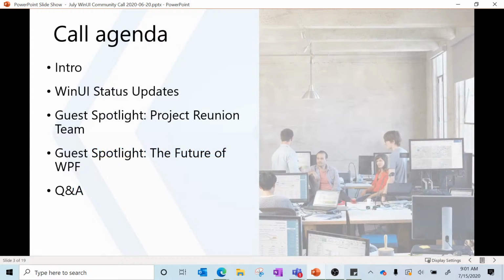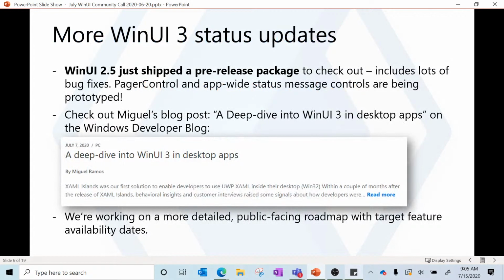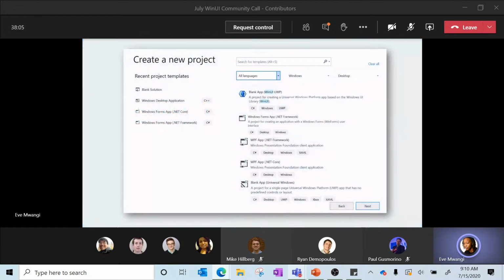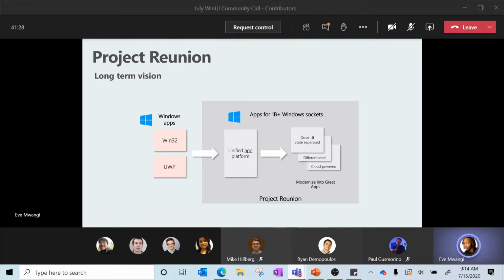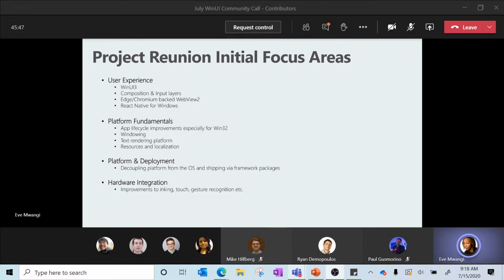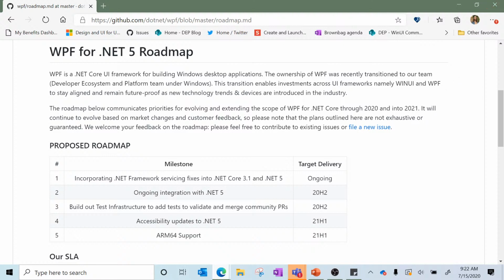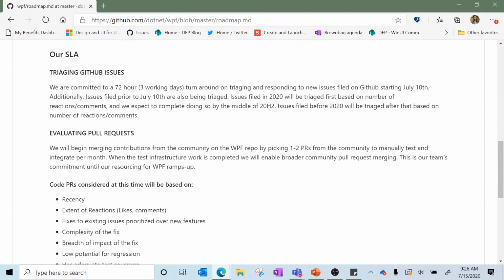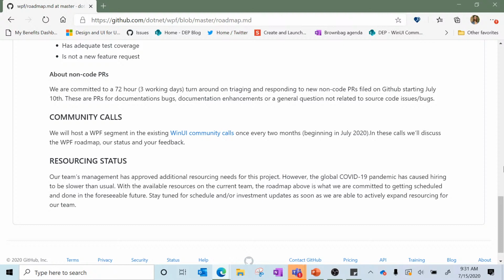WinUI Community Call (July 15, 2020)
**Content starts at 4:45**
Intro: 4:45
WinUI Announcements and Updates: 7:11
Project Reunion: 13:00
WPF: 25:33
Q&A: 37:15

Connect with the folks from the call!

Project Reunion Info:
Date: July 17, 2020
Time: 17:00-18:00 UTC (10:00-11:00am Pacific)

Here's a list of some of the initial focus areas for Project reunion that we were discussed on the community call.